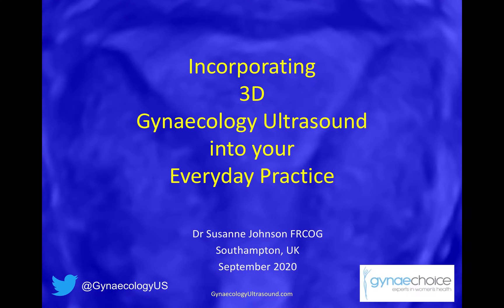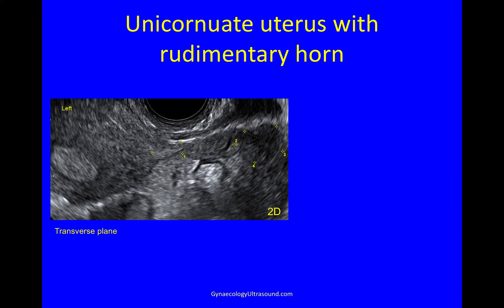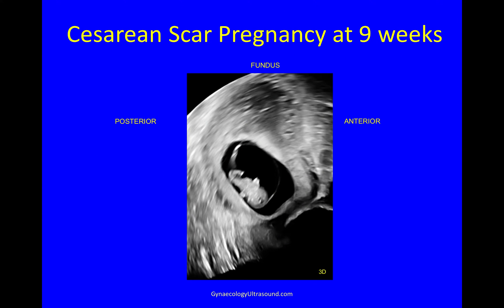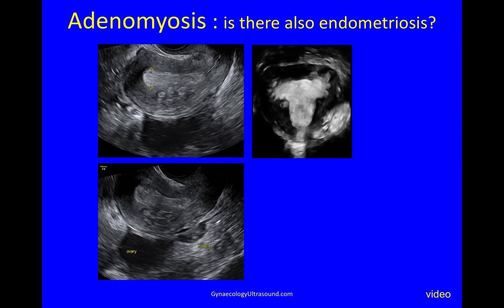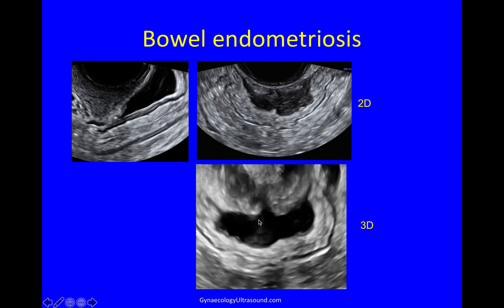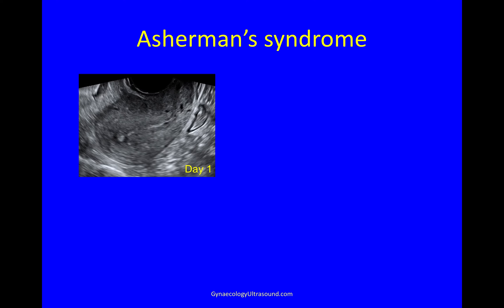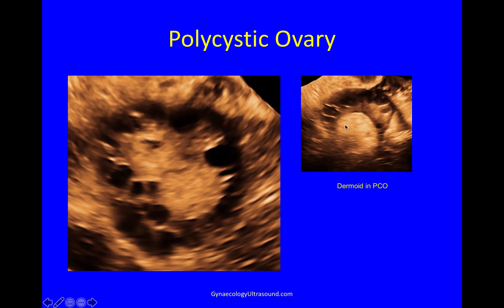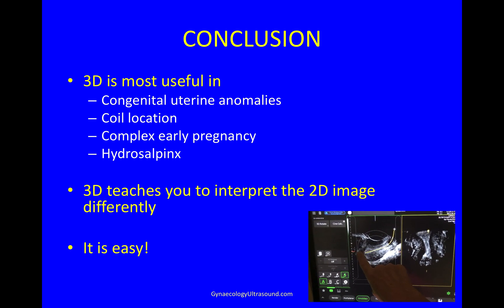3D gynaecology ultrasound for everyday clinical practice 2020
This video shows some interesting cases where 3D demonstrated pathology less easily seen on 2D pelvic ultrasound.  @GynaecologyUltrasound